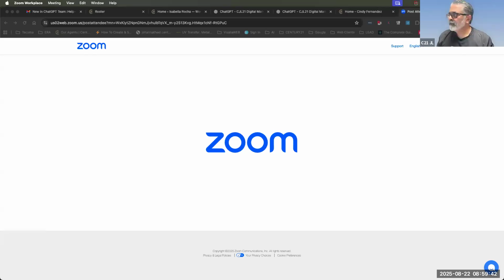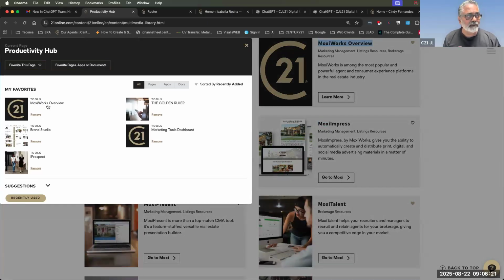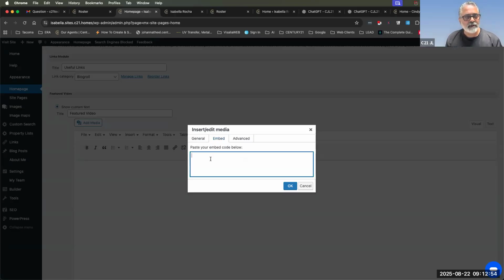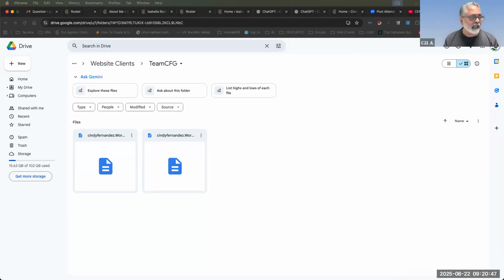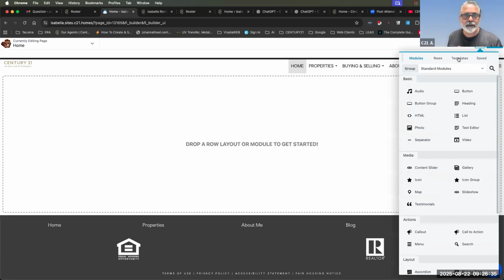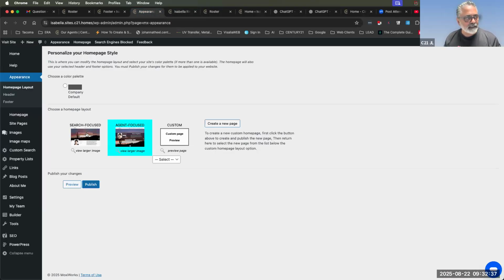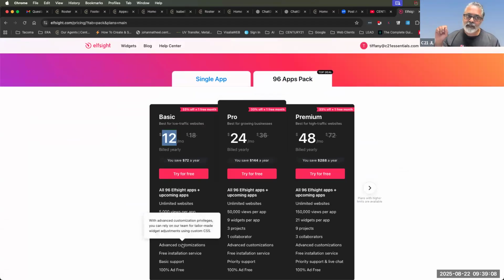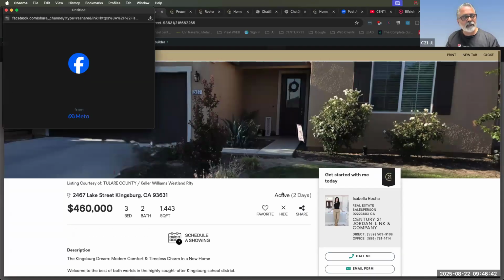Moxi Website Training for CENTURY 21 Jordan-Link Agents | Step-by-Step Setup Guide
Welcome CENTURY 21 Jordan-Link & Co. agents! In this training, we walk you through how to set up your MoxiWorks website to best represent your real estate business across the Central Valley—from Fresno to Bakersfield.

✅ What You’ll Learn:

How to customize your homepage with videos, featured listings, and targeted content

Setting up Featured Properties that highlight all C21 Jordan-Link listings across the brokerage—perfect for new agents or referral opportunities

Creating county-specific property search buttons for Tulare, Kings, Kern (Bakersfield), and Fresno Counties

Tips on using pre-written generic content that’s SEO-friendly and aligned with the CENTURY 21 brand

How to replace default videos or images with your own slideshow or personalized video

Simple steps to customize verbiage and make your website feel unique to your style

💡 Pro Tip: Even if you don’t serve a particular area, showcasing listings in other counties can bring in referrals—don’t leave leads on the table!

🛠️ Whether you're tech-savvy or just getting started, this session gives you everything you need to launch a polished, lead-ready website using Moxi.

👉 Be sure to watch until the end for examples and walk-throughs!